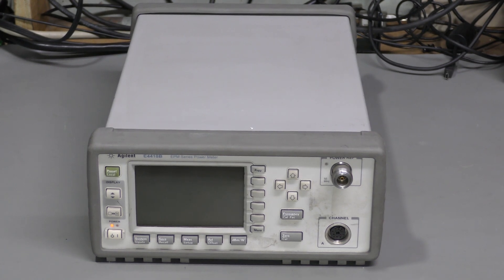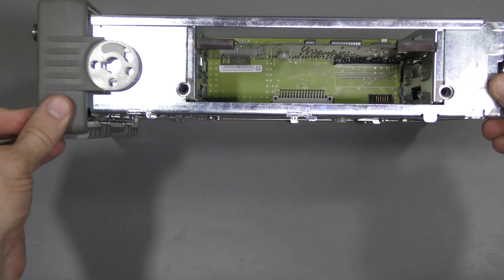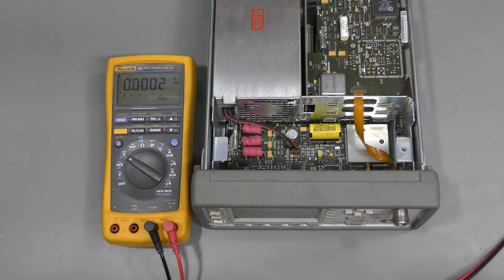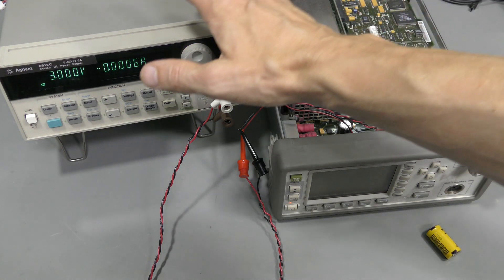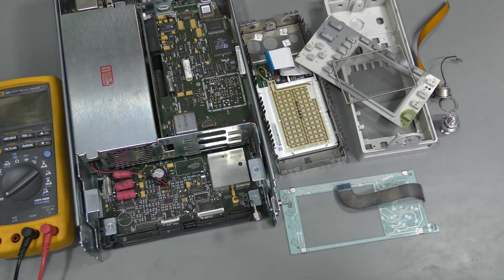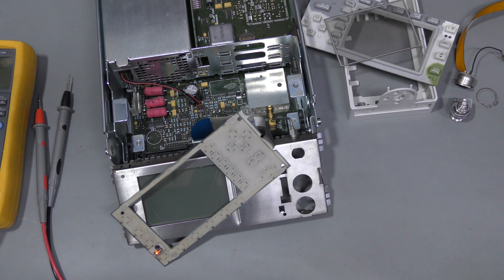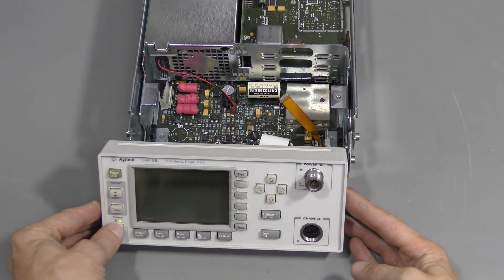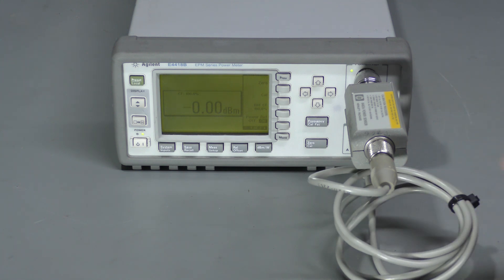#124 - Agilent E4418B power meter repair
This RF power meter was picked up on eBay as non-working, and indeed it did not start up. The problem seemed to be with the keypad on the front panel. Unfortunately, the exact cause was not found. The keypad just started working after disassembly, which doesn't give much confidence that the problem won't come back one day. Also the lithium battery was found to be completely dead, and was replaced by an equivalent FDK one from DigiKey.